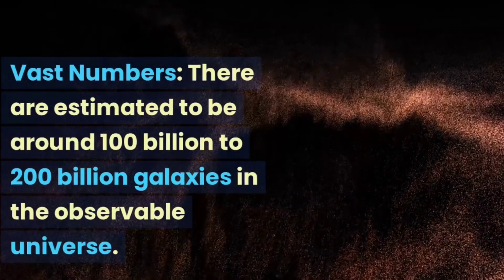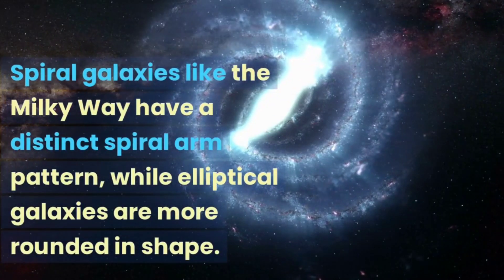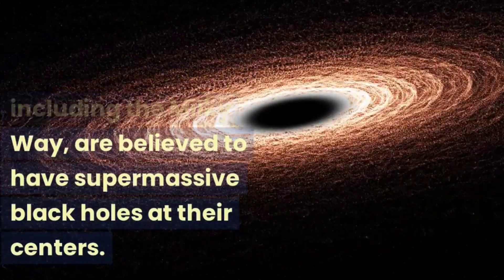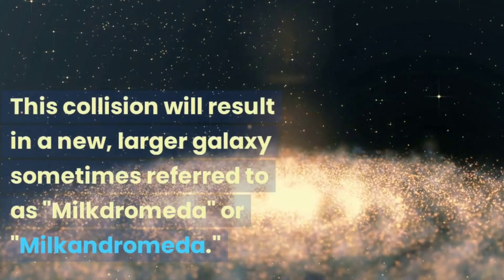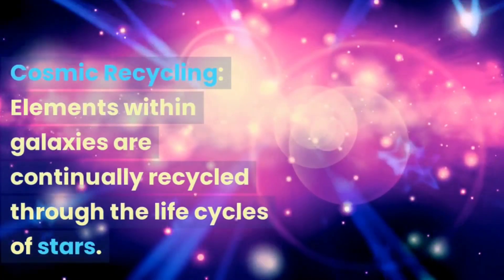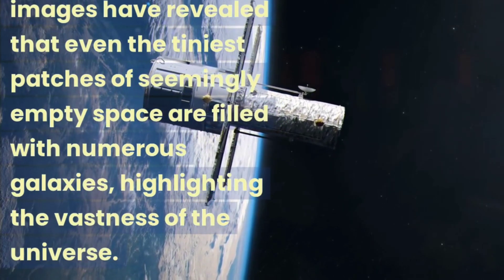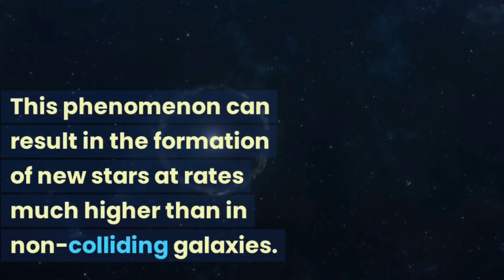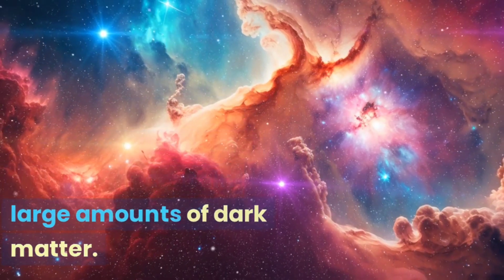Complexity of Galaxies || t4tale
universe james webb space telescope#Complaxity of galaxies#milky way#satellite galaxies#milky way galaxy facts#astronomy#Milky way galaxy#types of galaxies in space#types of galaxies video#types of galaxies in hindi#Types of galaxies#the universe#the universe clips